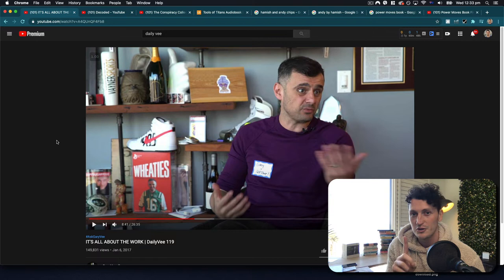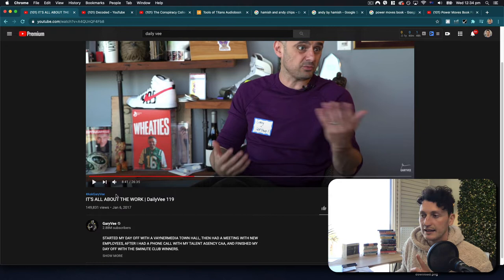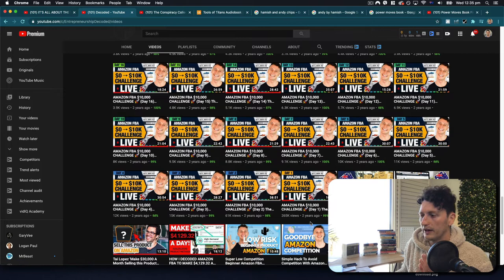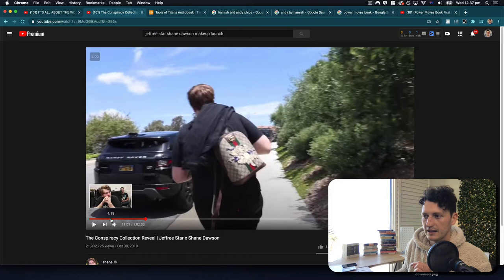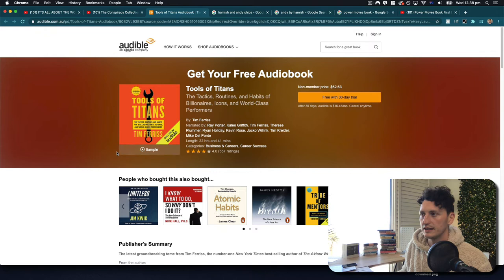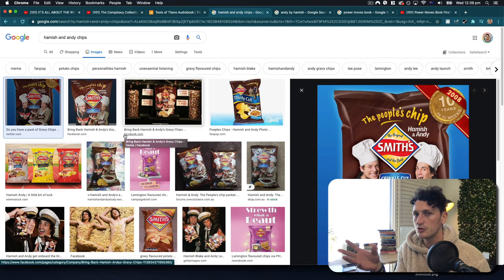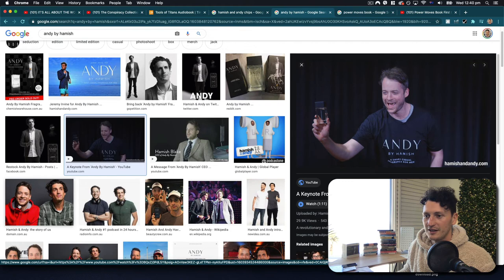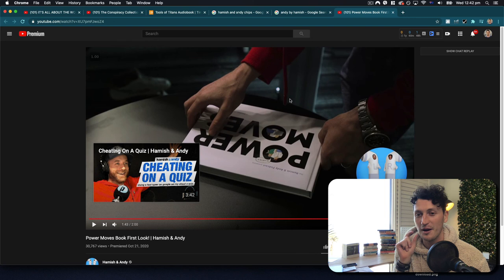Stop doing this on Social Media...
🔥Stop making this mistake on Instagram!

A completely different video today, in order to change it up I wanted to make you aware of this common mistake made by so many people every single day.

Document don't create!